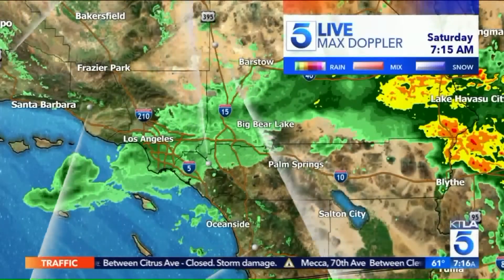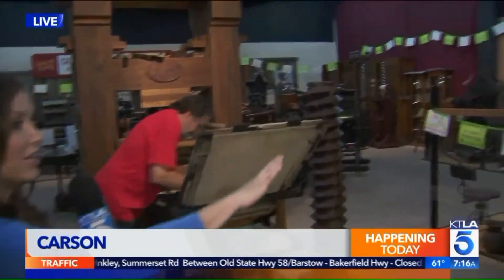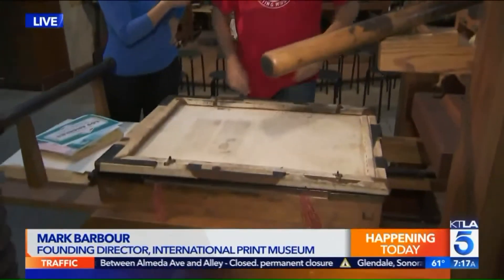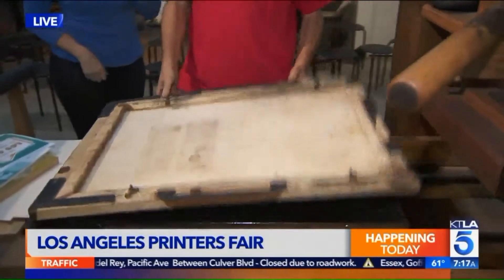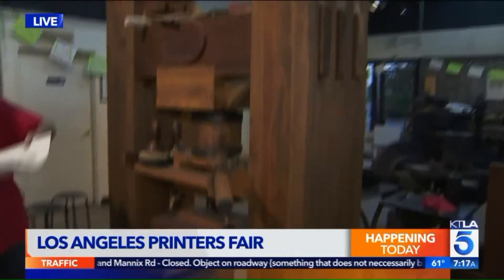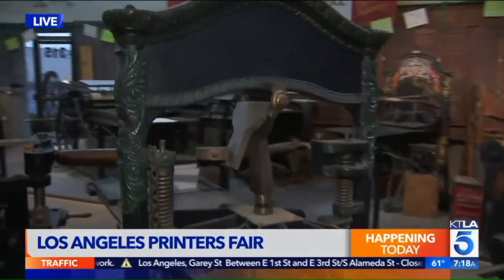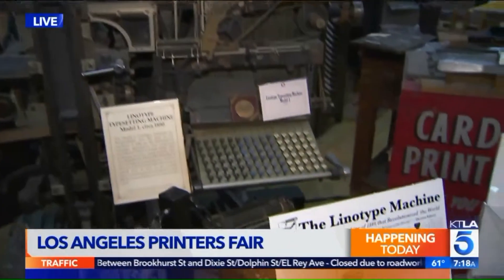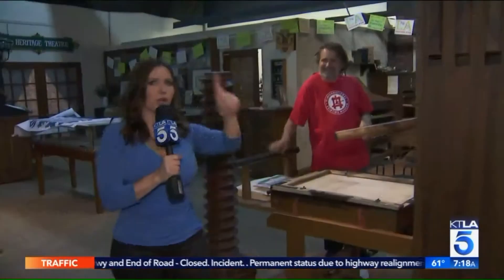KTLA at the 10th Annual LA Printers Fair 7 a.m. segment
The weekend of the 2019 Printers Fair, we had a visit from our local news station, KTLA 5. They did four segments.
7 am
8 am
9 am
10 am
A big "Thank You" to channel 5.